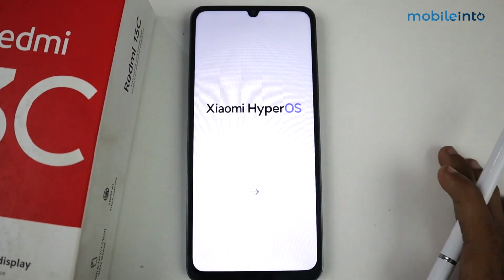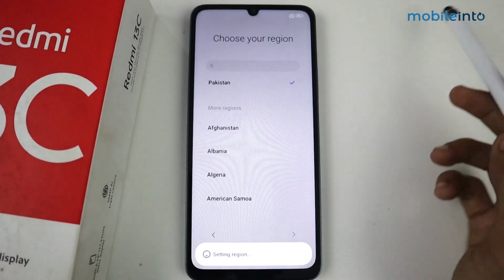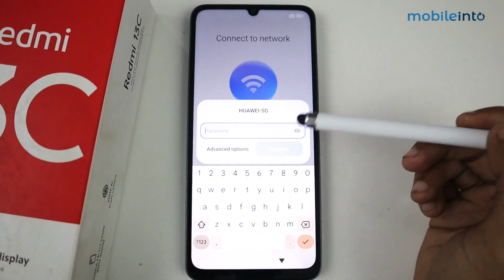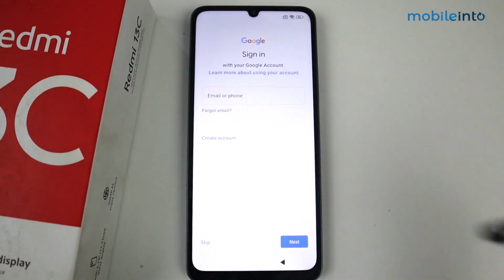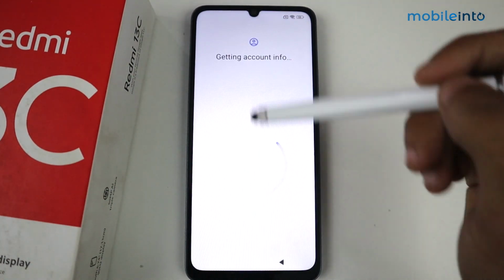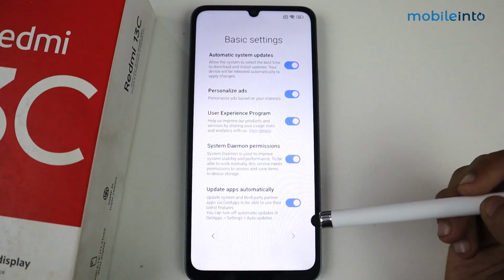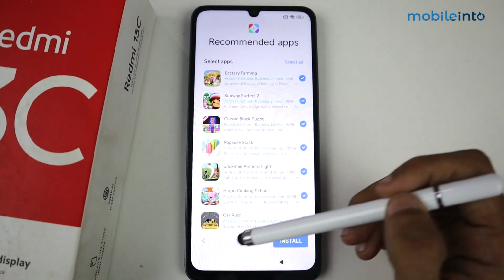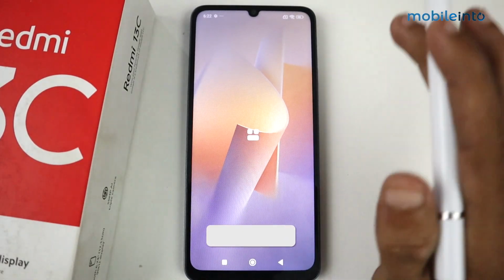How to Setup Redmi 13C | First time Boot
How to set up Redmi 13C. To initial this process or boot first time in Redmi 13C, follow these steps. Ensure that must have internet connection to complete this process.